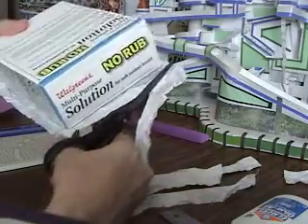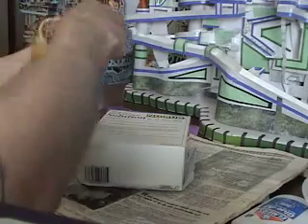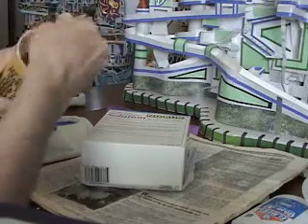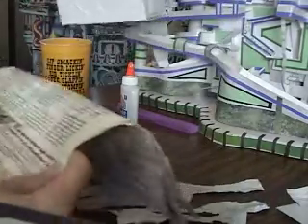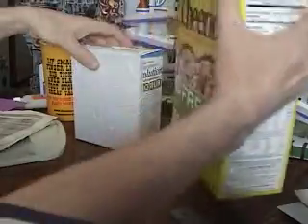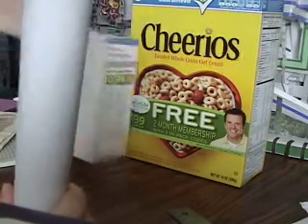Tutorial: Paper Castle Vending Machine: Skeleton Stage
This video is a supplement to the eBook tutorial by me, Ken Vandre, The Paper Castle Vending Machine for Fundraising, Fun and Profit, published by The Enchanted Kiosk (available through To tie the tutorial videos together in order to create your own paper sculpture vending machine, you really need the eBook, though you can still learn a few things from the videos alone.  The eBook also includes The Secret Treasure Path, an interactive treasure hunt/puzzle game, and The Magic Number Technique, a self-improvement tool I developed in the early 90s, around the time I started to develop this style of paper castle marble cascade.  The Magic Number Technique helped me be much more productive and focused in the process of building the vending machines.  I also considered it invaluable for writing, illustrating, videotaping and editing the tutorial as well as creating the interactive game and eBook.